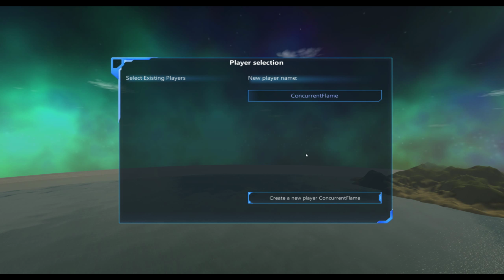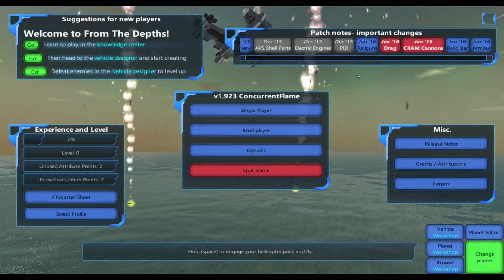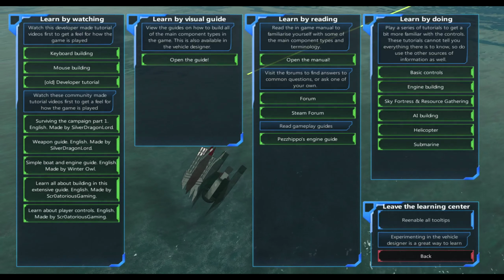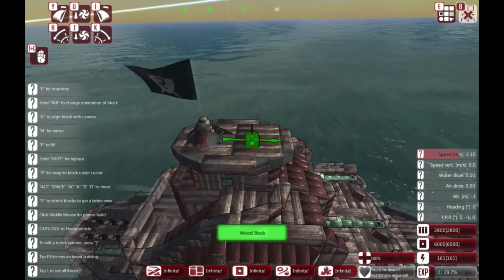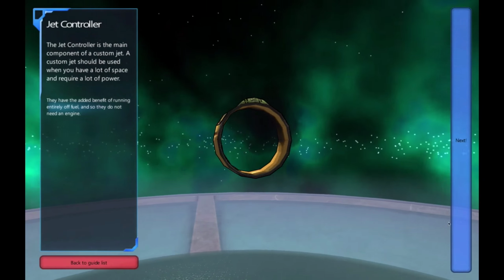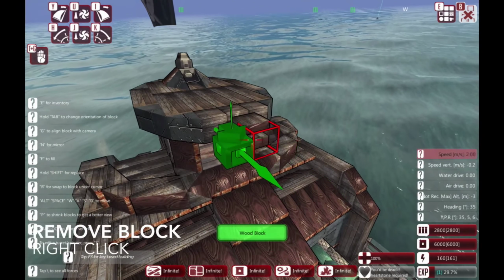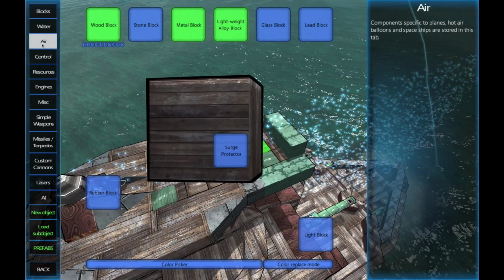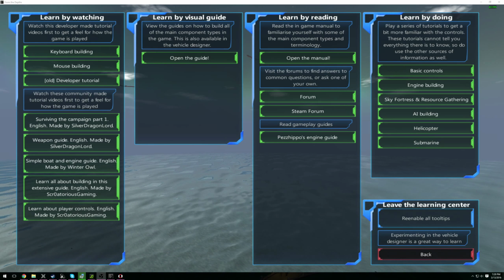From The Depths Live Stream First Time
Hello, this is my first time playing from the depths. I hope the quality is amazing as my internet can actually a stream at max settings now. Also the game is running at max, but only looks a little off because it is still in Alpha. Sorry i sucked and Honestly I hate the you tube auto upload after stream. oh well here the evidence I guess.